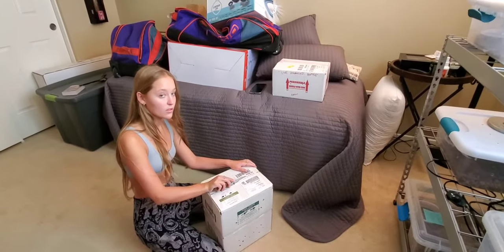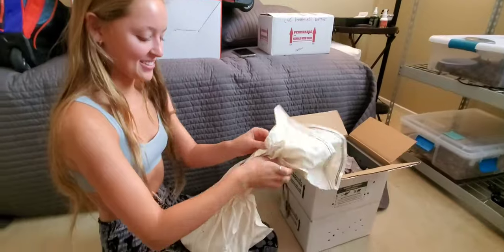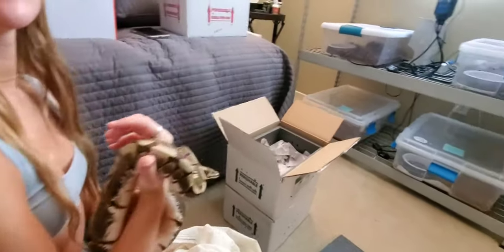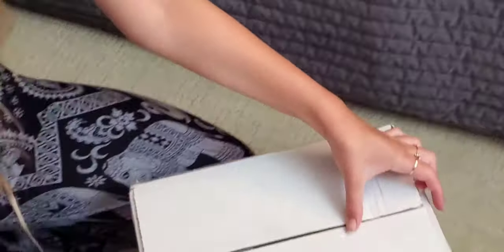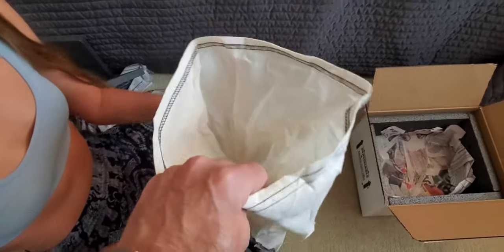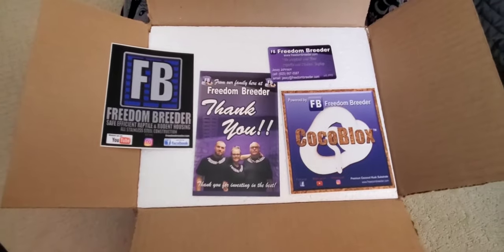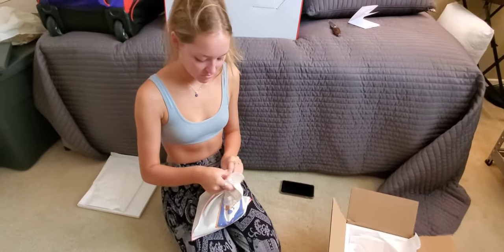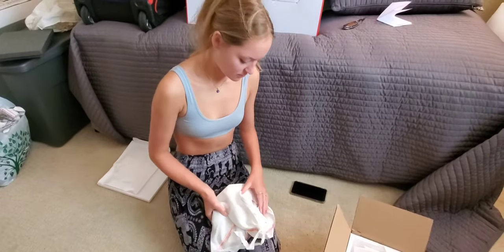Unboxing 3 ball pythons at Rikers Reptiles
Getting the snakes situated in their new environments and starting this new breeding venture.